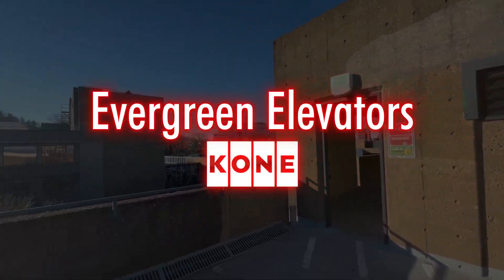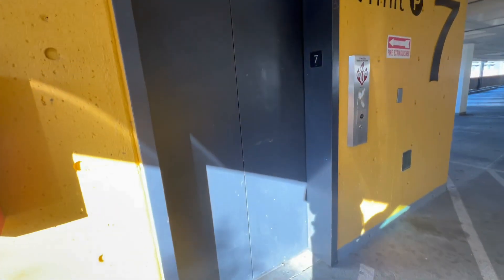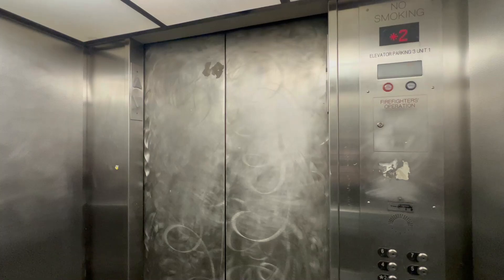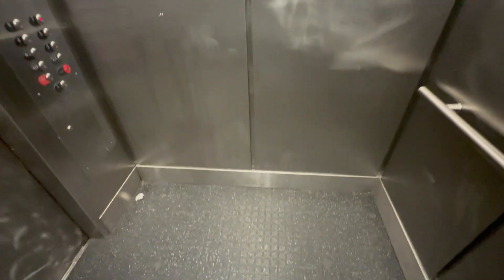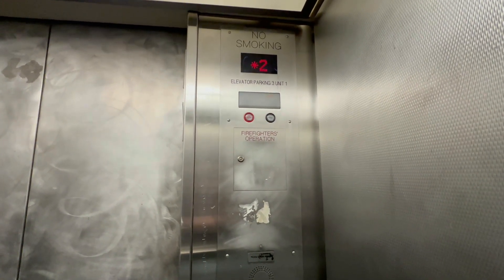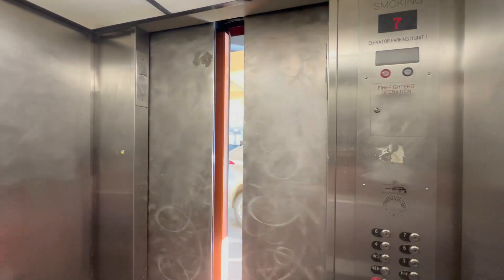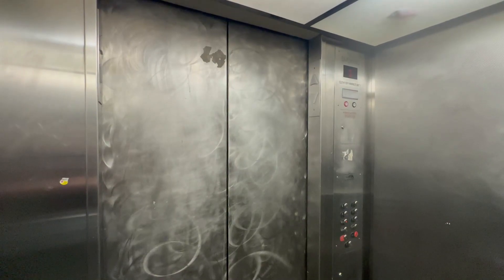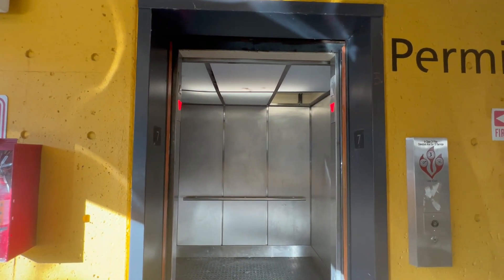1 Floor Shorter! MontgomeryKONE (mb. KONE) Traction Elevator | PSU Garage | Portland, OR.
[03/18/2024]

This was a very weird find. I randomly decided to check out this garage during my stroll, and I looked for any elevators on the bottom floor to find nothing. So, I climbed up 8 flights of stairs to look for an elevator up there. To my surprise, it appeared as if they just ripped out all of the elevators in this garage!!
I climbed down 1 flight of stairs to find this elevator. After I filmed this one, I went off to look for the other one. It turns out there WAS an elevator there, but that one WAS totally ripped out! I literally checked every single floor and every landing is fully sealed with concrete. I could see where the call stations used to be bolted in. How unfortunate.

This elevator only serves 2-7, and floors 1 & 8 were ripped out. I wonder why they went & did that?? The original floor indicator (can be seen at 3:16) only displays those floors, which makes me think they ripped those floors out prior to this elevator's latest mod.